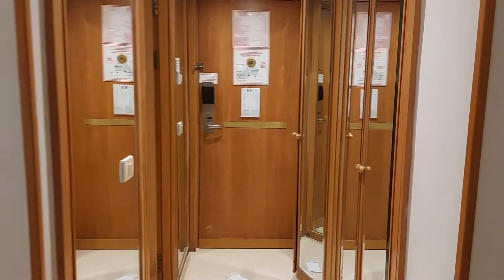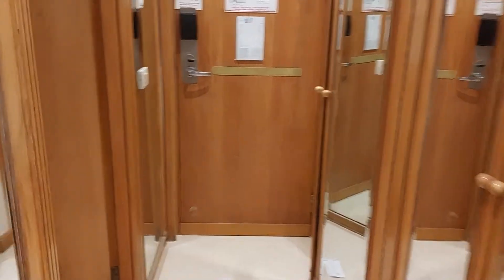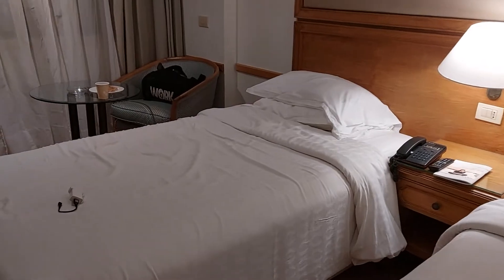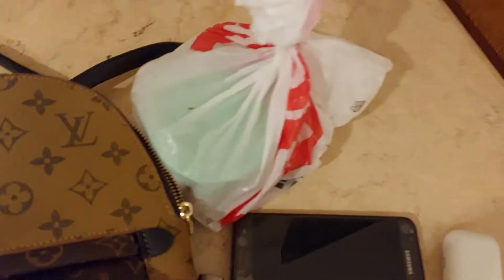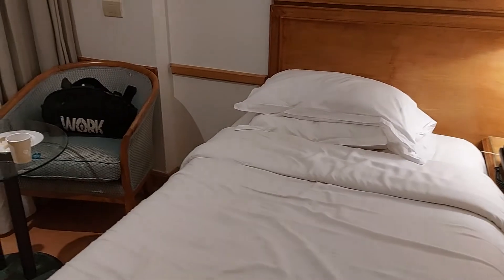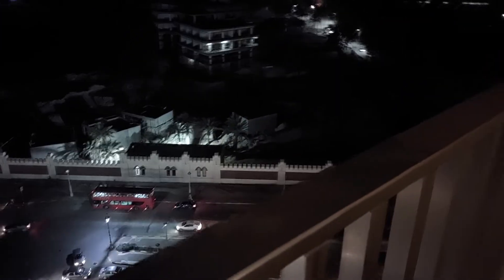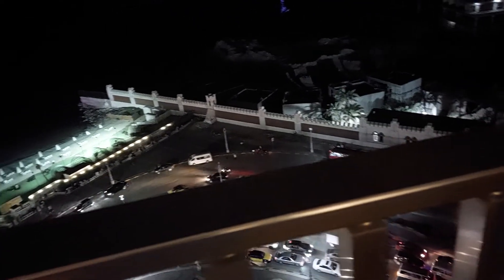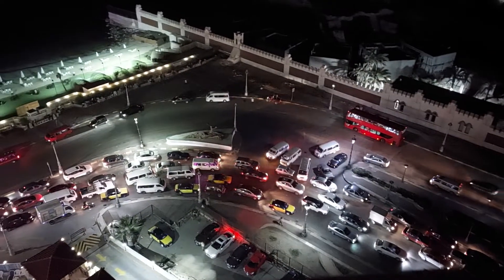My room tour in egypt 🇪🇬 Alexandria sheraton Hotel 🏨 😍